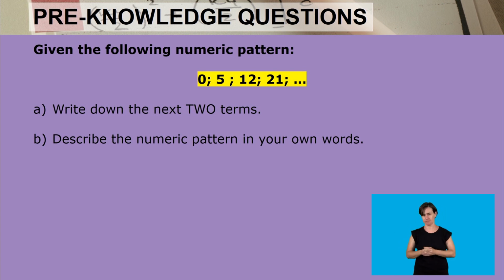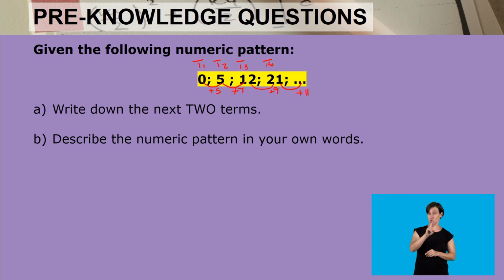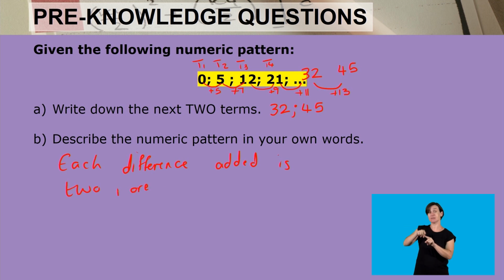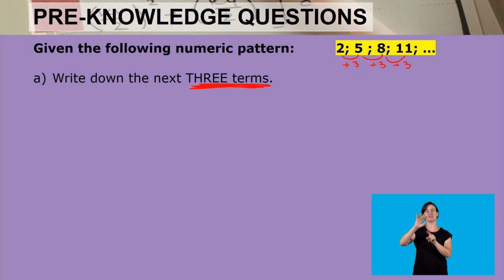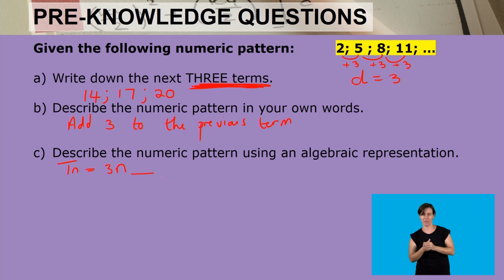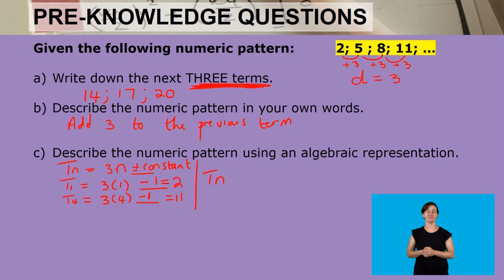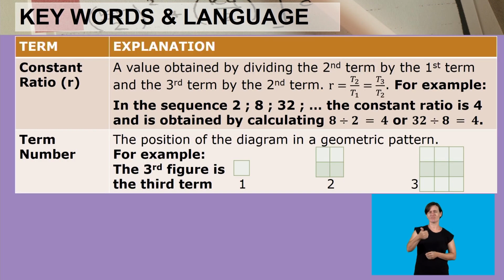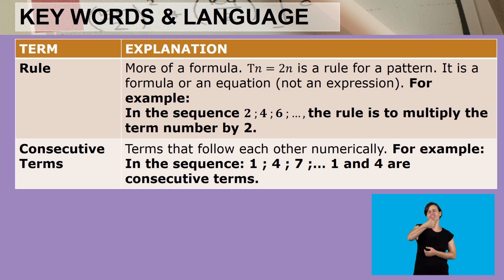Maths Grade 8 Geometric Patterns Video 1 Segment 1